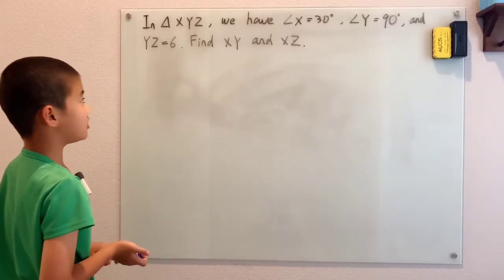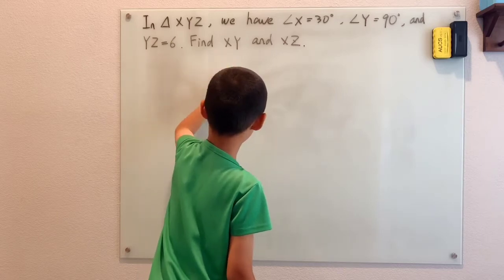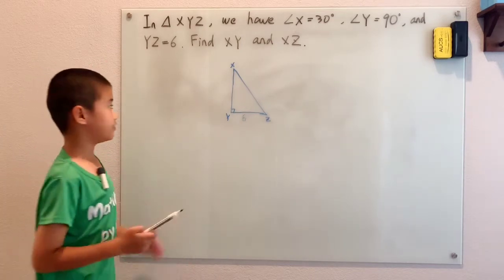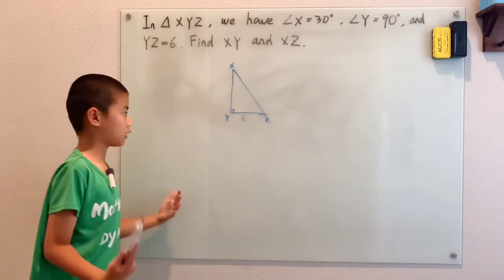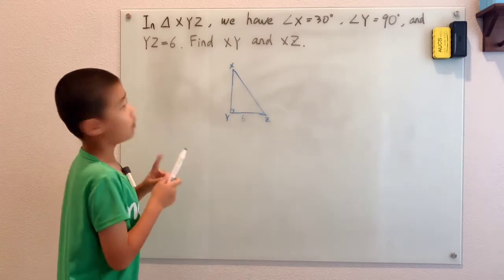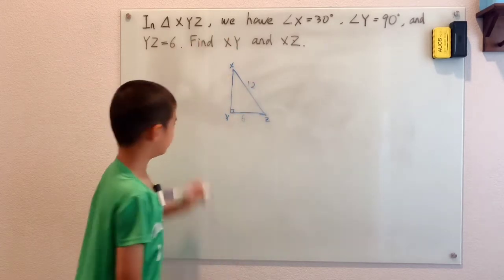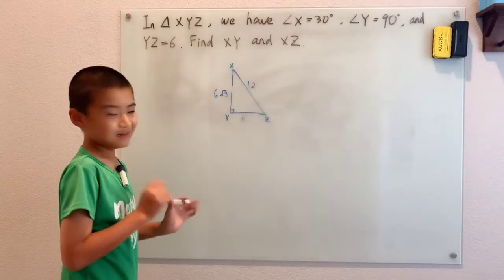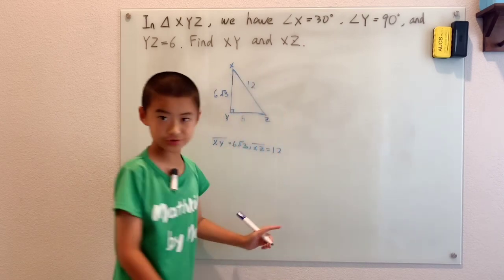In triangle XYZ, we have angle x=30 degree, angle y =90 degree,and yz=6. Find xy and xz.